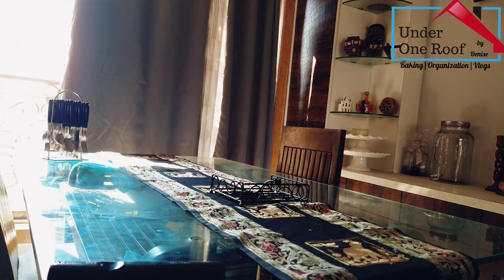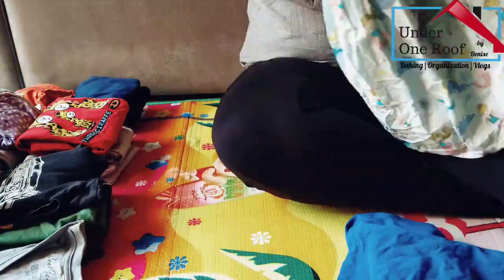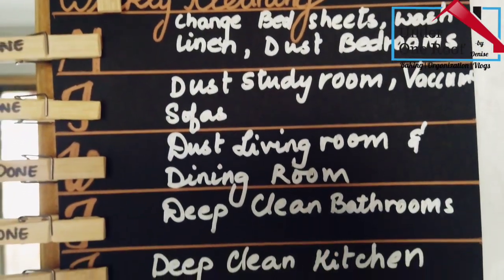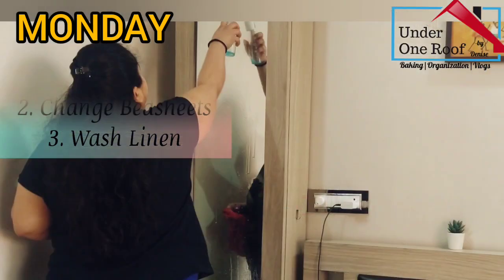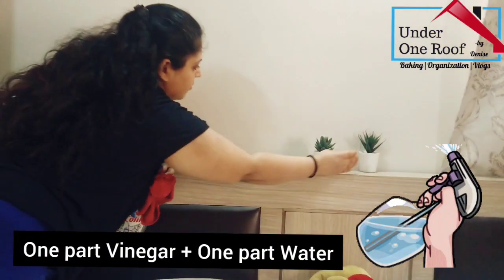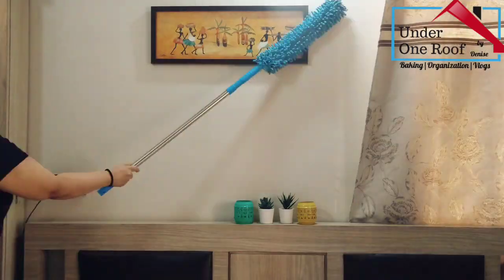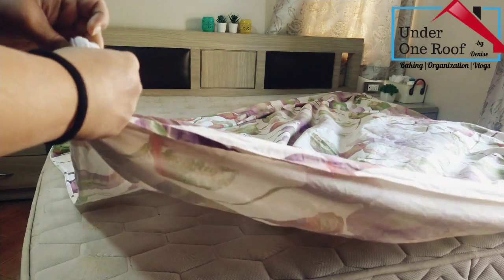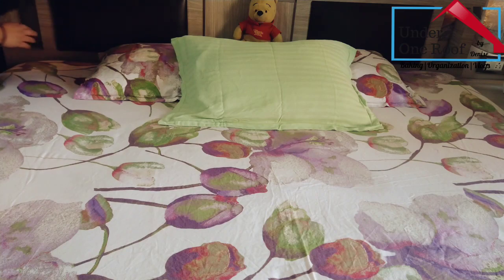Weekly Cleaning Routine|Cleaning Motivation|UnderOneRoofByDenise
Organization n Cleaning is not a chore for me but very therapeutic. I have seen so many wonderful women on YouTube cleaning n organizing thier homes and tha truly motivated me. If this video motivates you, my aim for this video is accomplished.

Music Credits